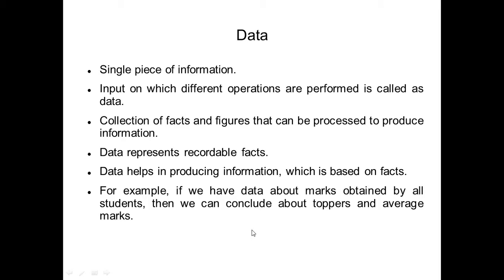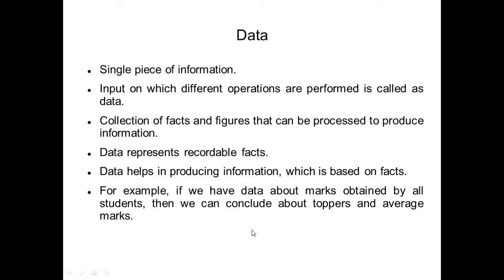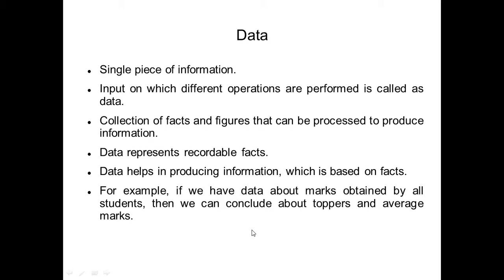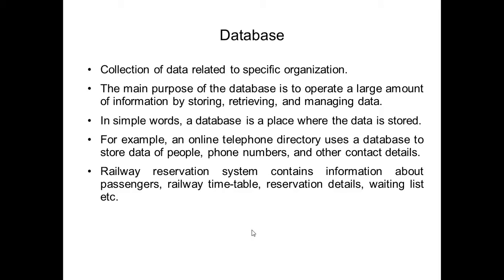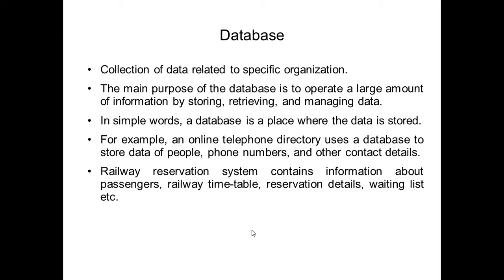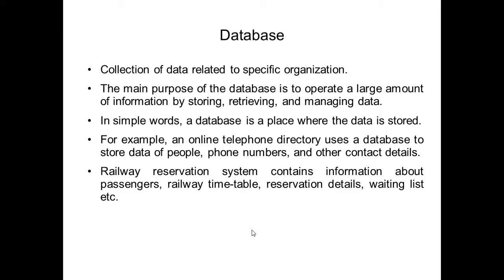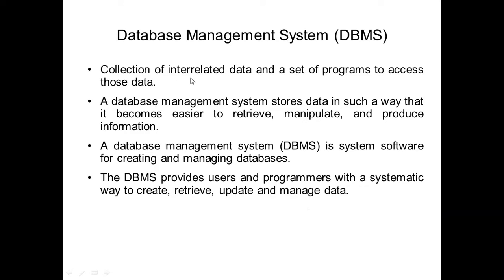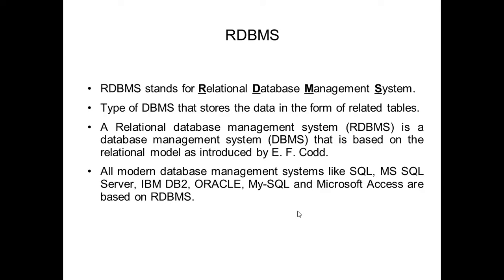Basic Concepts of DBMS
Video on "DBMS Basic concepts" prepared by Ms. Madhavi Nawarkar